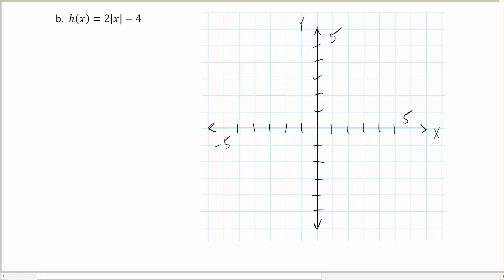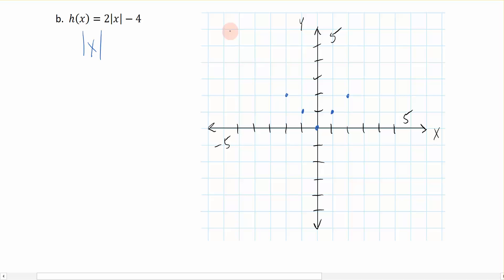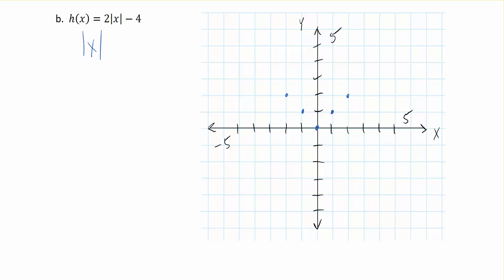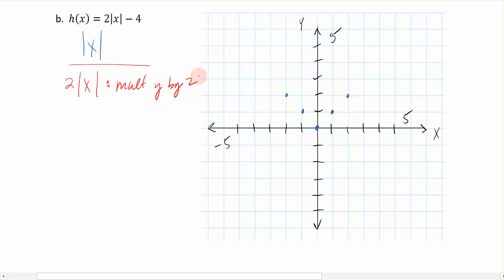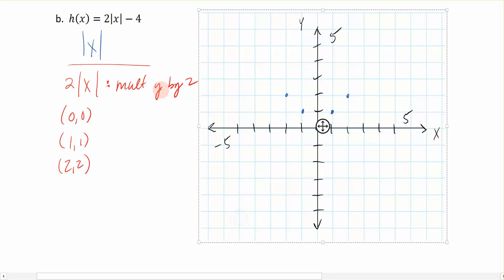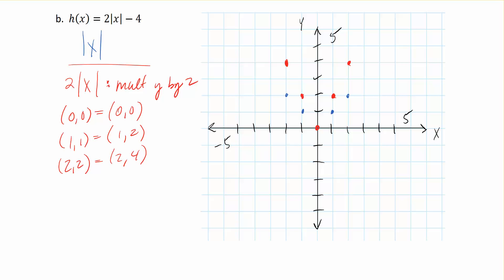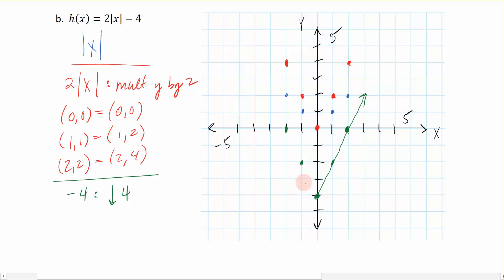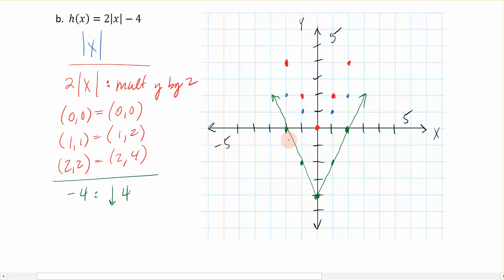2.5c Transformations Ex 2b